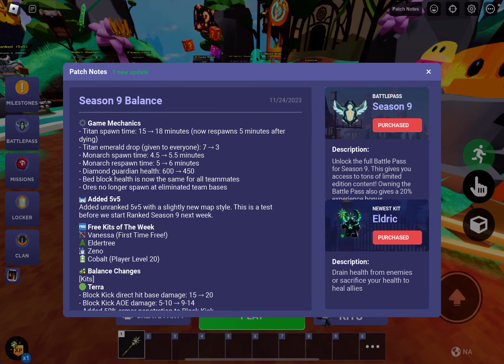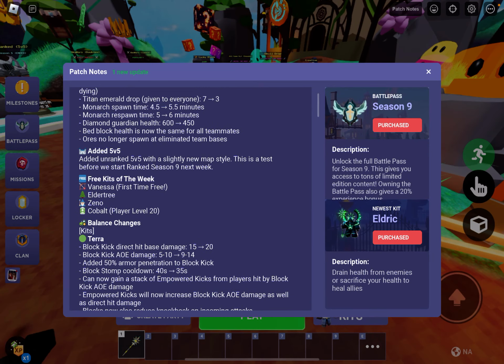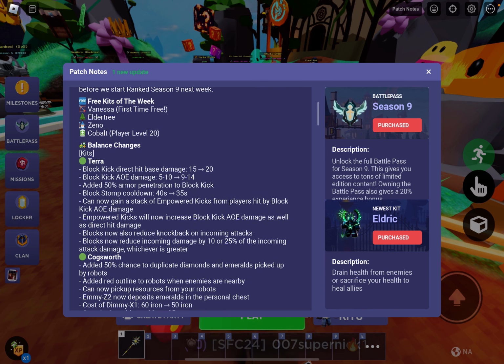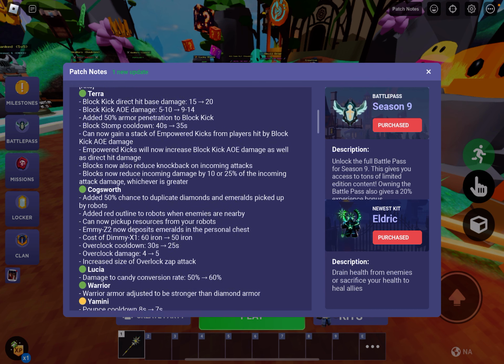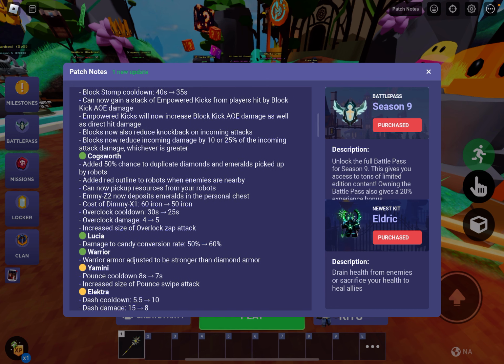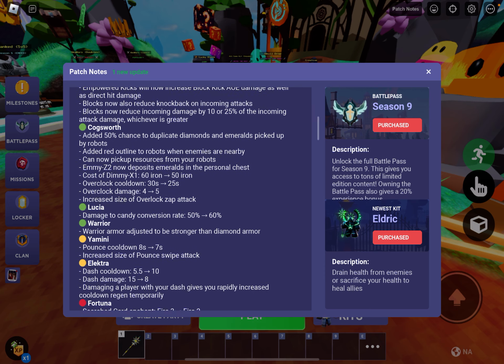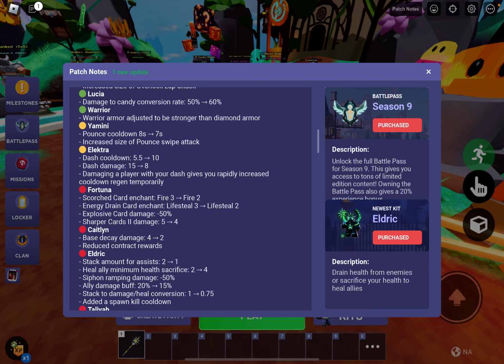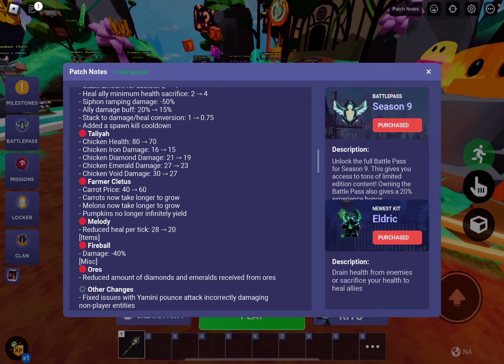This just sucks so mush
Why did Fortuna have to be nerfed it got nerfed so much, so much so I stopped using the kit